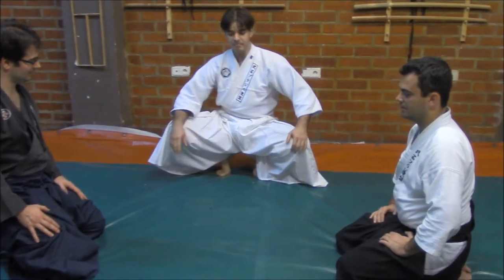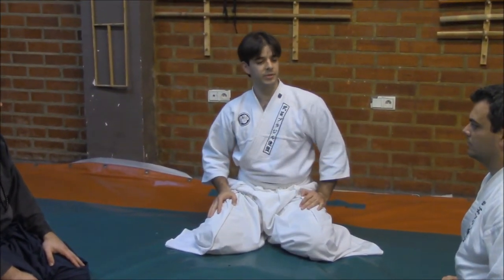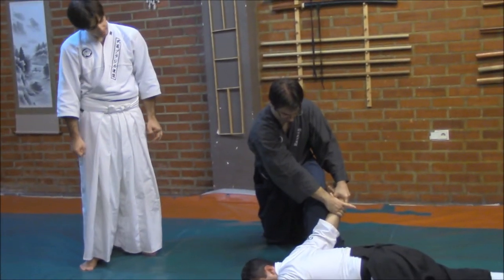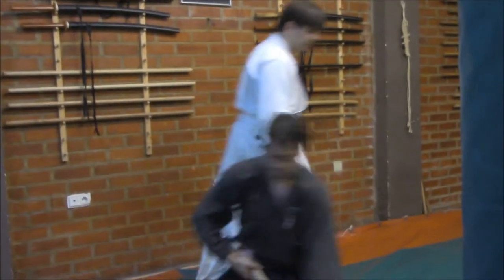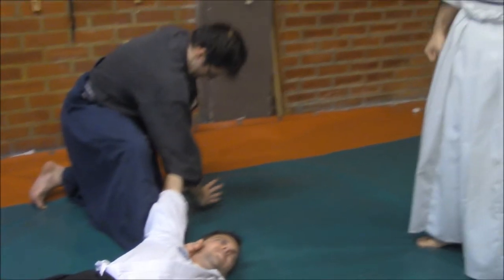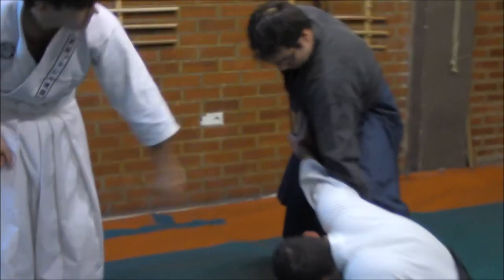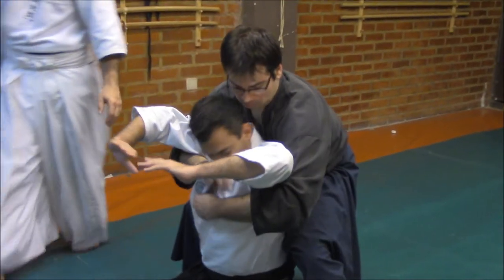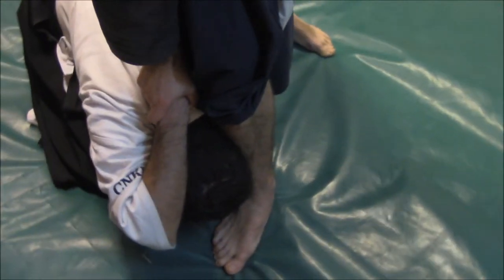Ogawa Ryu - Torite 捕り手 Sentekishu 戦敵取